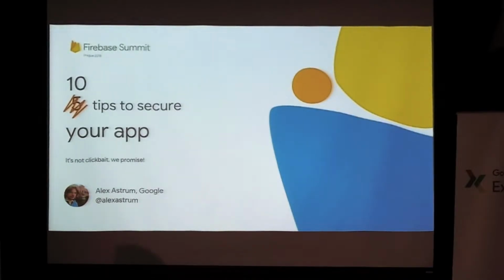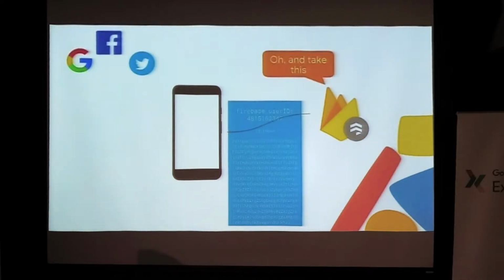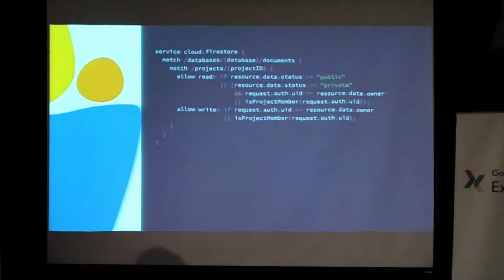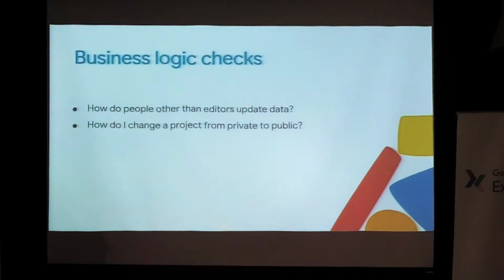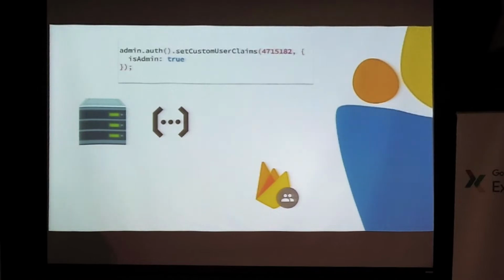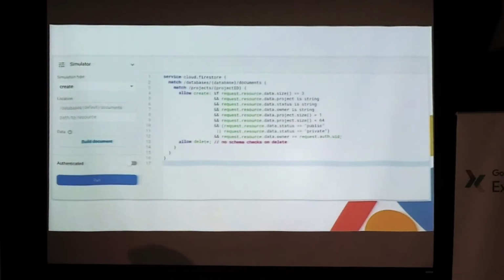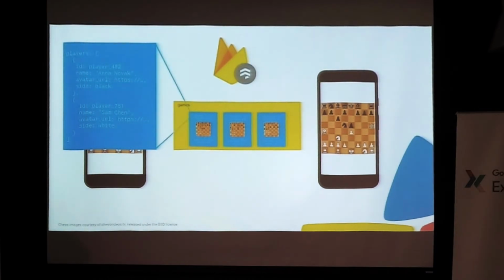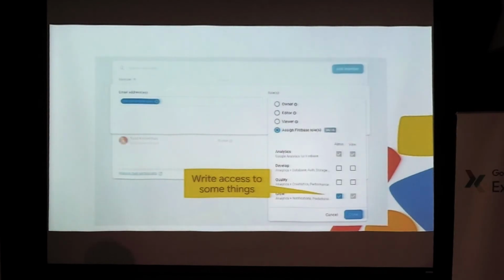Five Tips to secure your app (Firebase Summit Extended Bangkok 2018)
Session by Alex Astrum